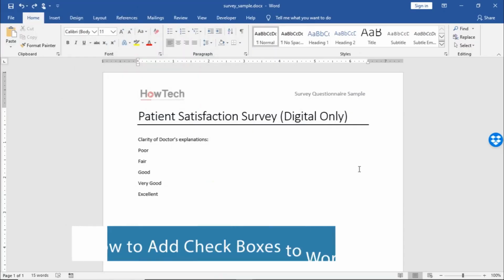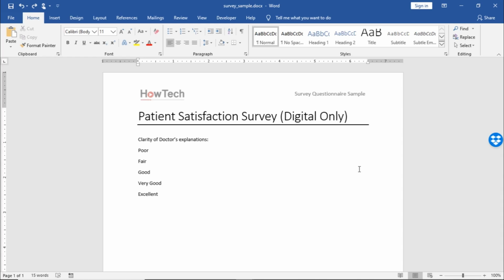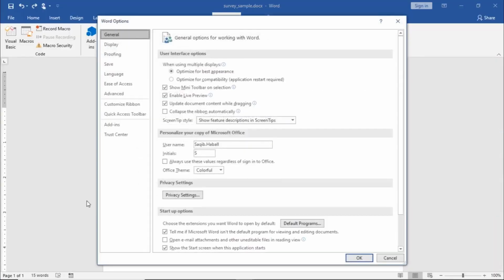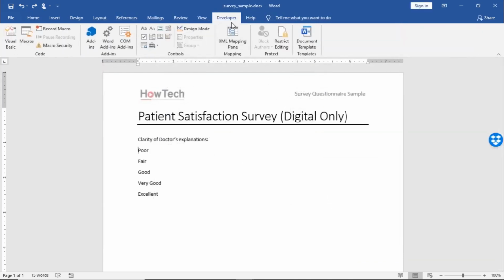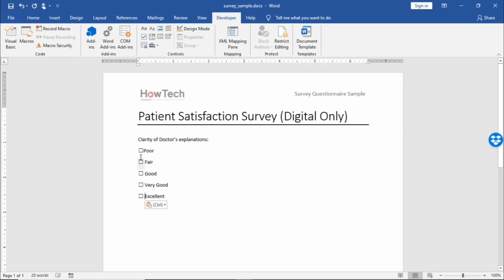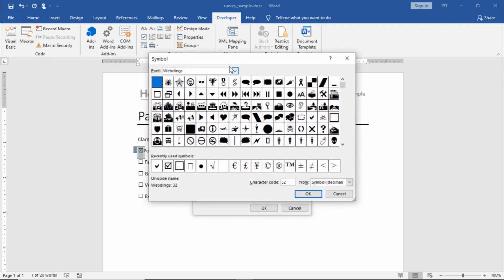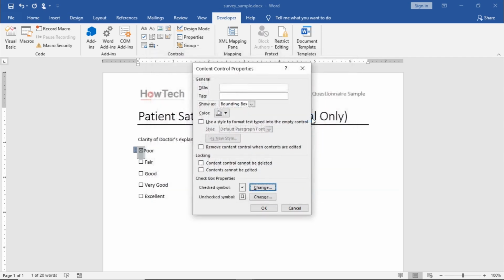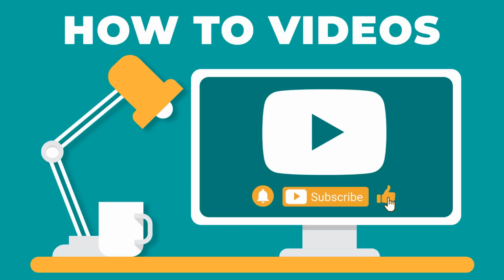How to Add an Interactive Checkbox in Word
In this tutorial, we will show you how to add checkboxes in Word.